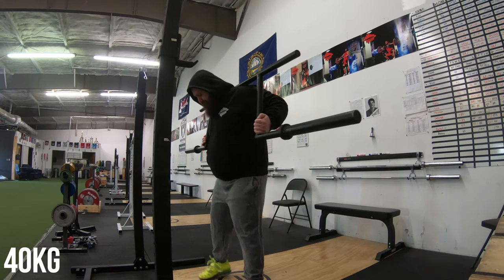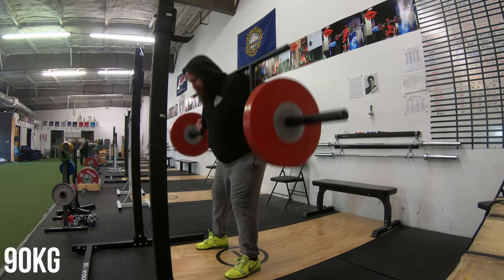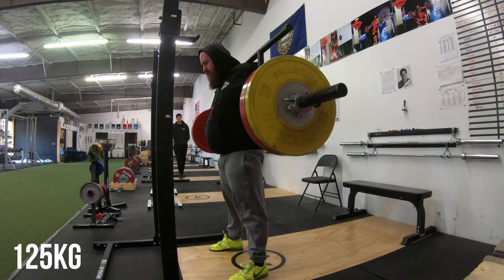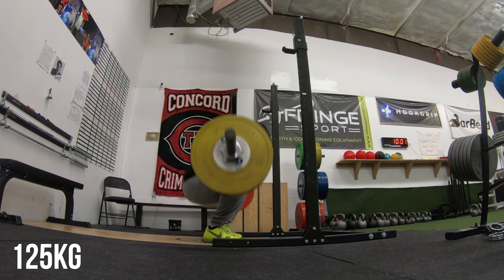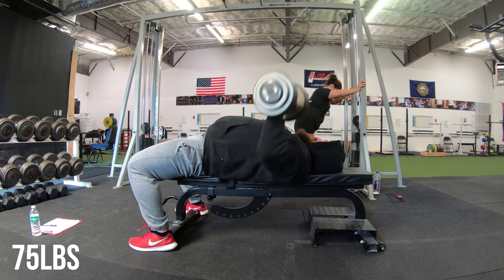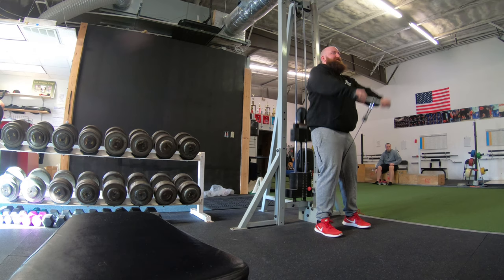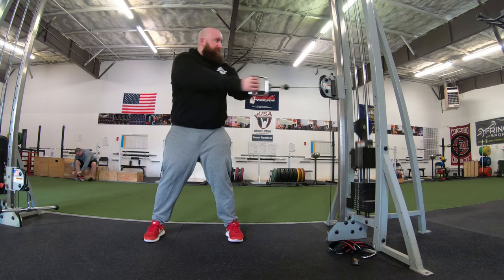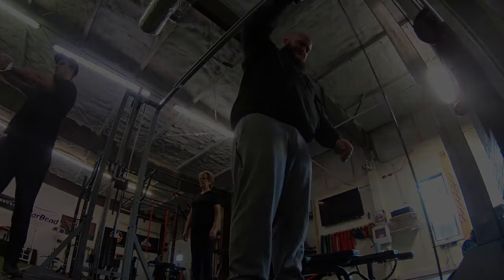6,875lbs of Squats: Coach's Training Vlog 1-25-19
A 5x5 with the camber bar adds up in volume on the legs. I was definitely feeling this one later in the day.